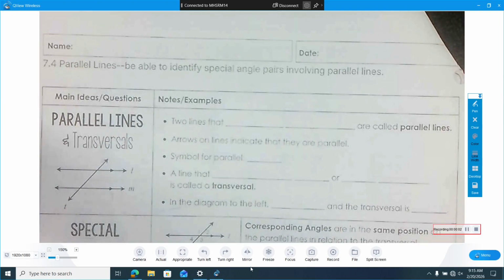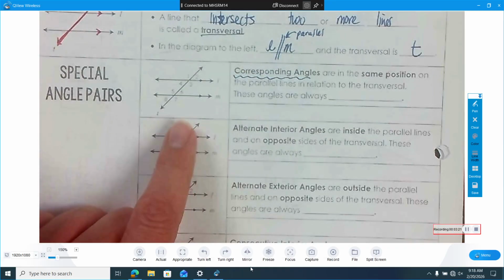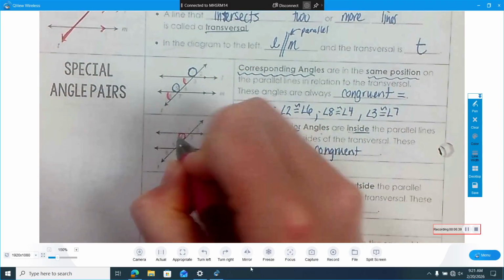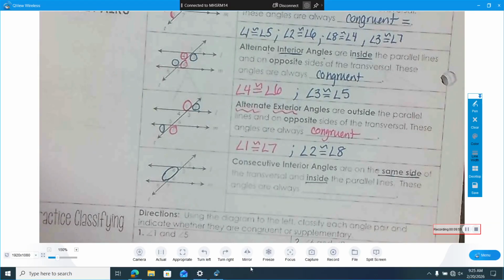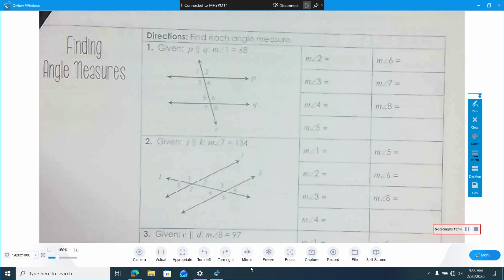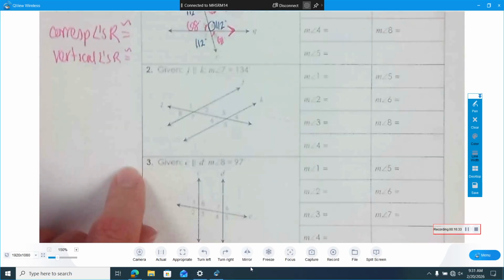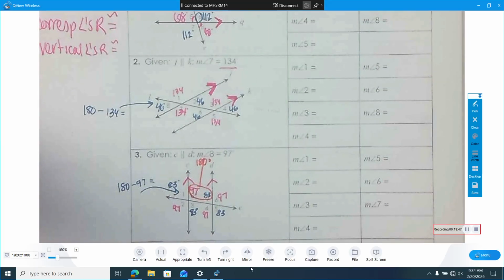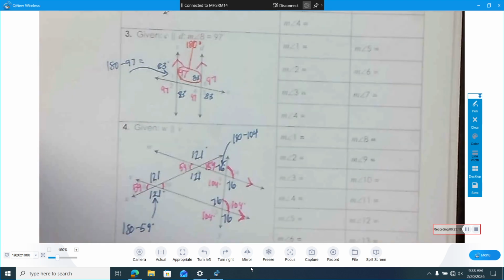7.4 Parallel Lines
7.4 Parallel Lines